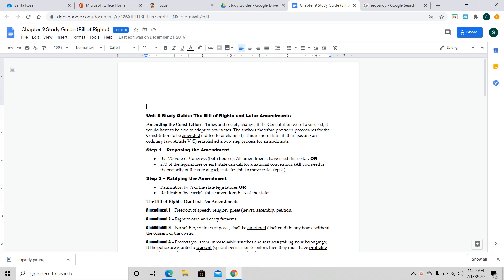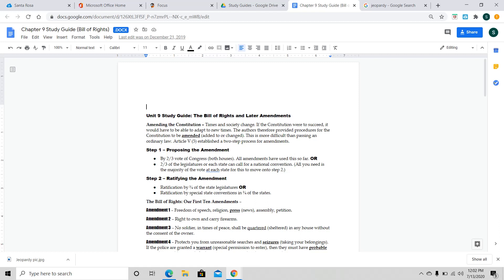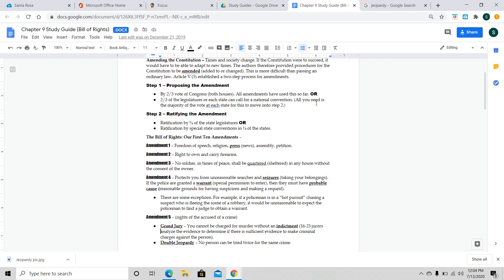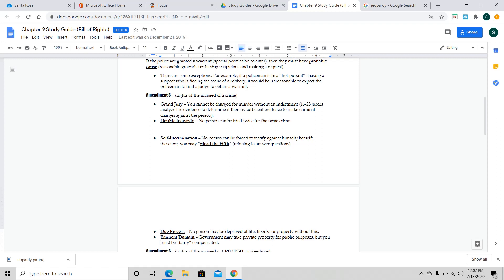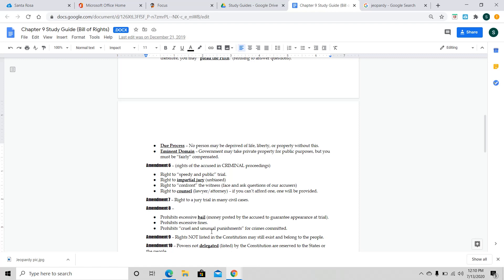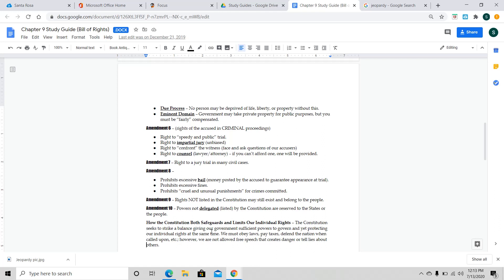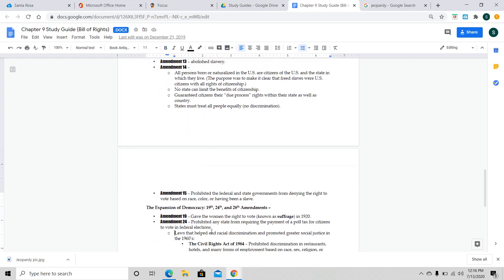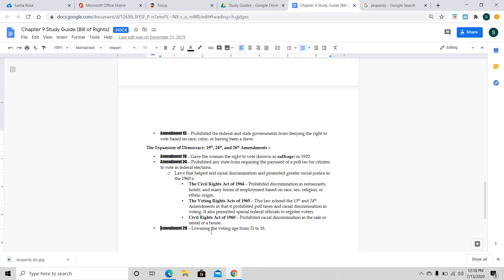Ch. 9 Study Guide